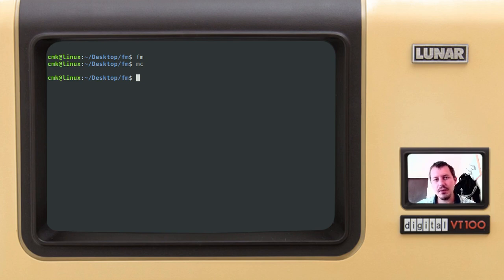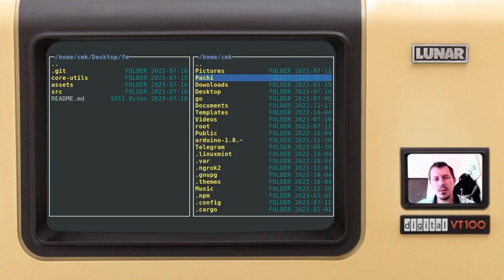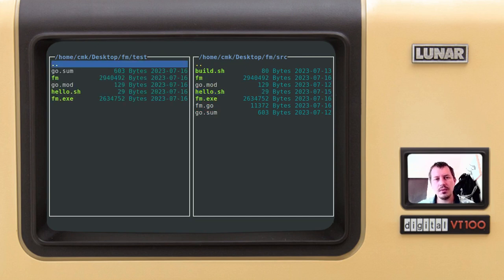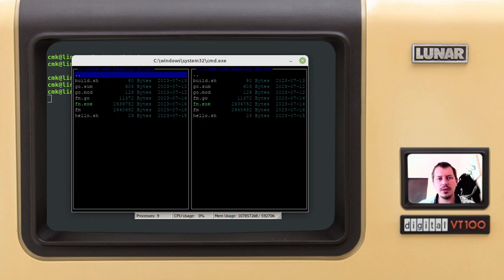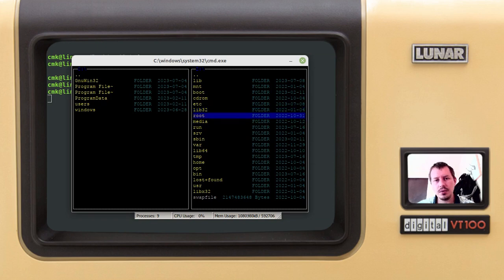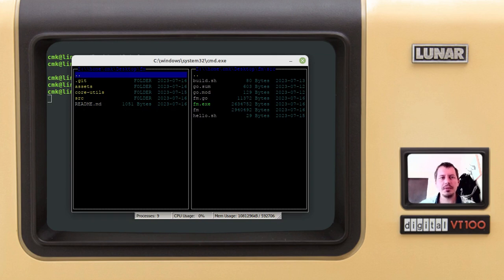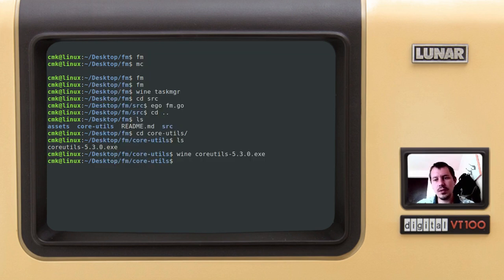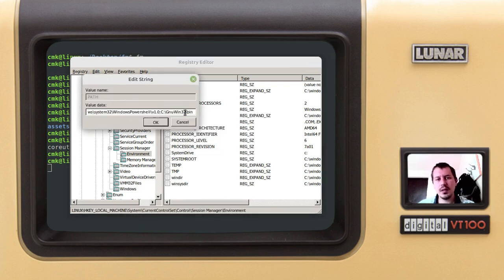I made an Old School File Manager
Contents:

00:00 Intro
00:55 Demo on Linux
02:23 Demo on Windows
03:54 Installing GNU Core Utils on Windows
04:27 Making GNU Core Utils visible system wide
06:20 Outro